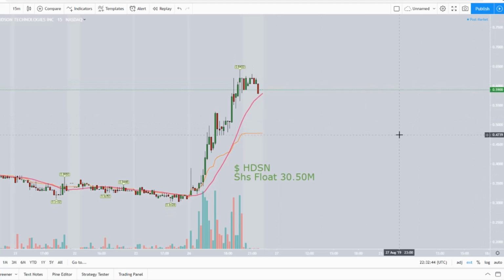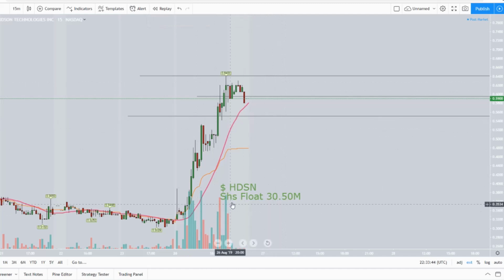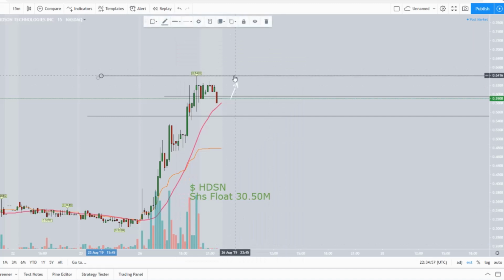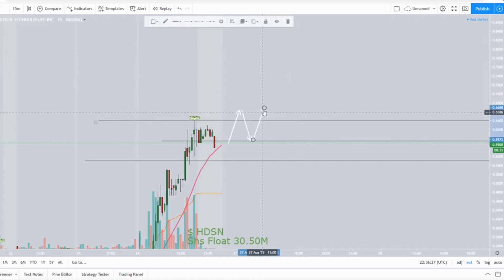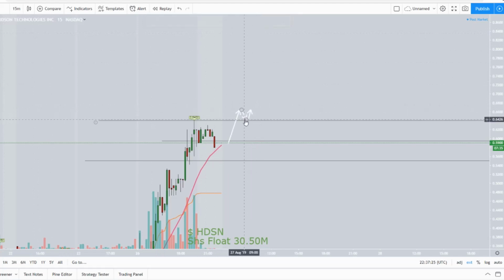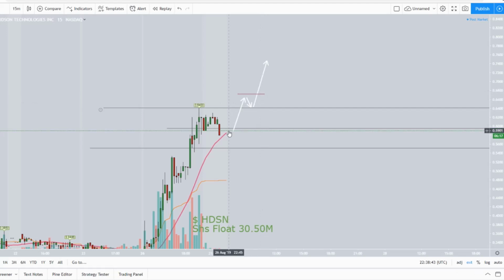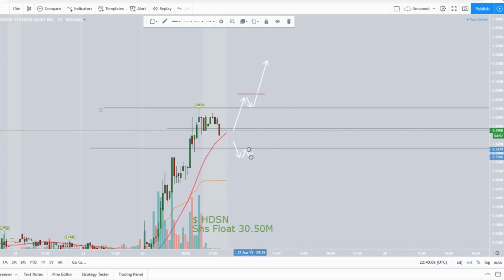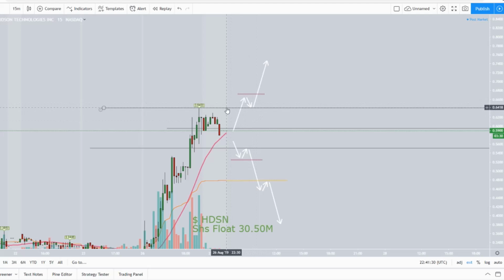HDSN Stock Chart Technical Analysis 8/26/2019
📈Are you looking for the charting program used in this video?📉